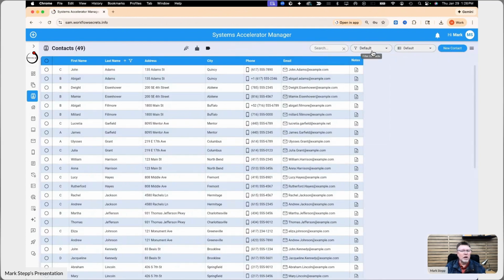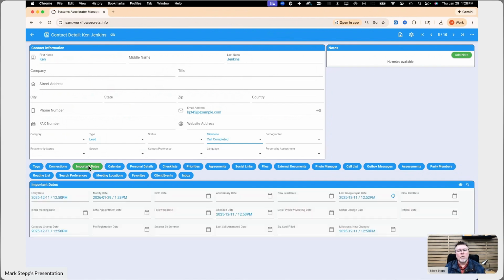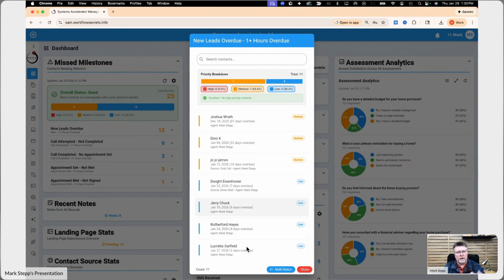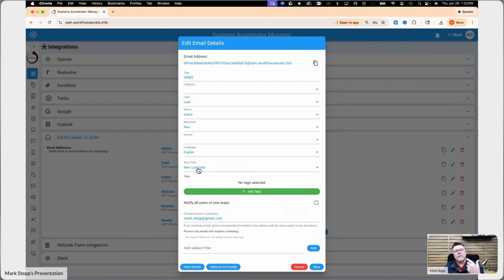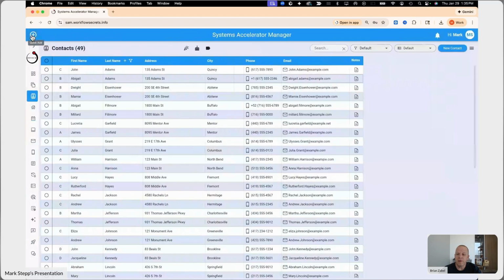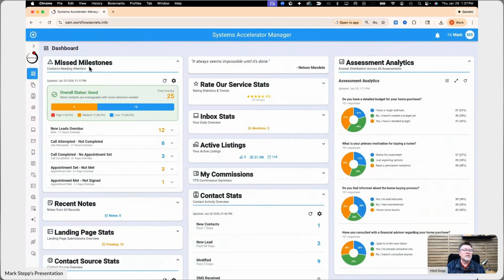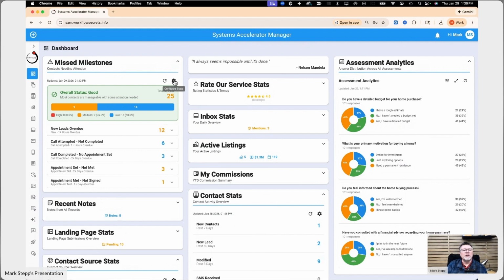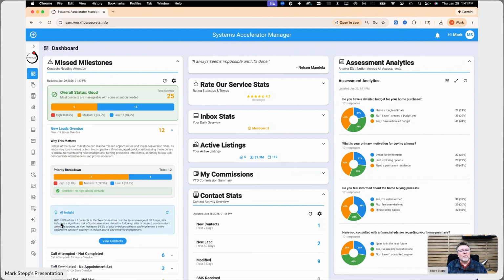Pipeline Process Mini-Training: Track Leads with Self-Growing Smart Lists & Missed Milestone Dash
Learn how to build a real estate pipeline inside SAM using smart lists, milestone filters, and the Missed Milestones dashboard. This training shows how to auto-track contacts, speed-to-lead, and manage pipeline stages with zero manual tagging.